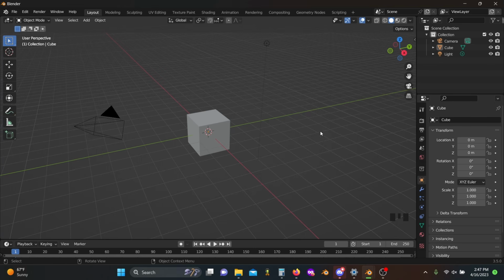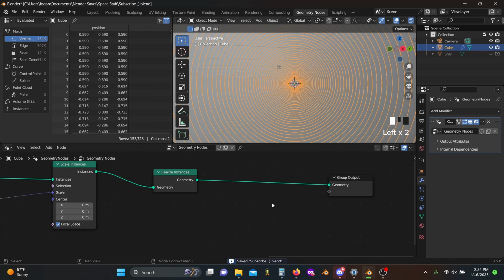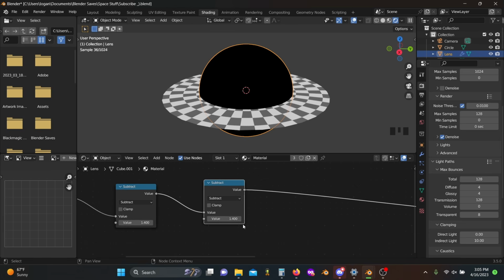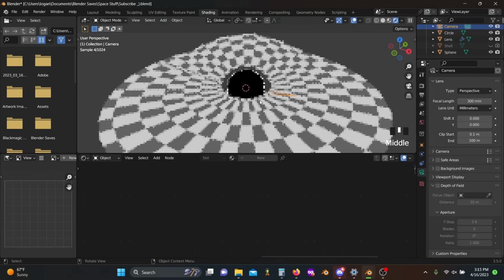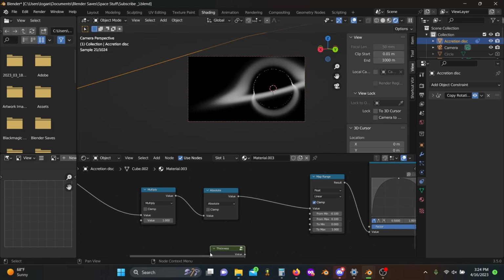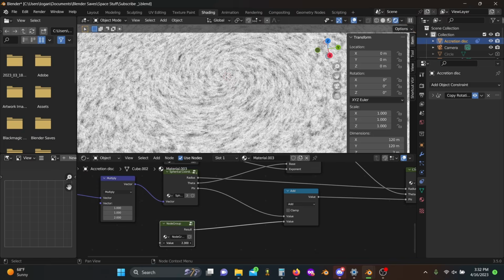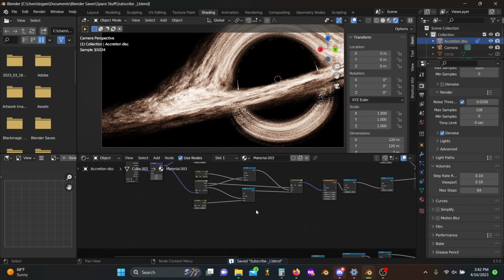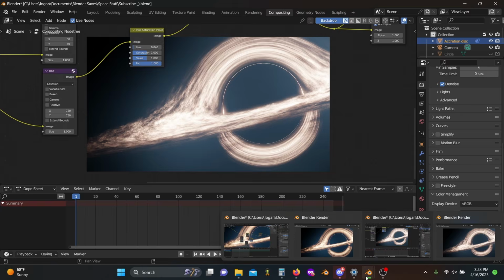Create Realistic Black Holes in Blender | Full Tutorial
Howdy everybody! I've been working on this project for a bit now and I'm really happy with how it's turned out. This is one of the most realistic black hole tutorials on YouTube, covering every aspect of the gravitational lensing and accretion disk as well as some cool compositing tips that'll help elevate your renders to the next level!

I Hope y'all enjoy and as always, happy Blending : )